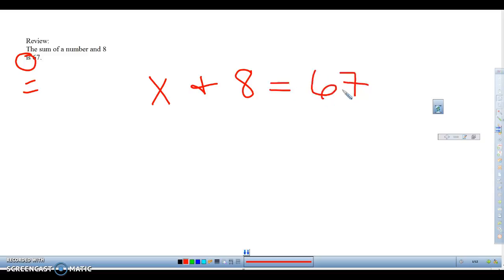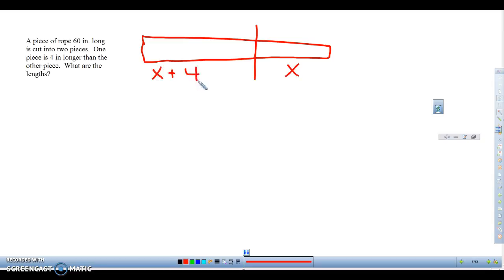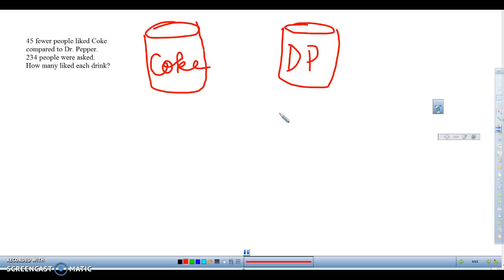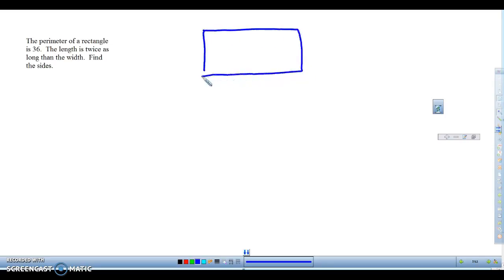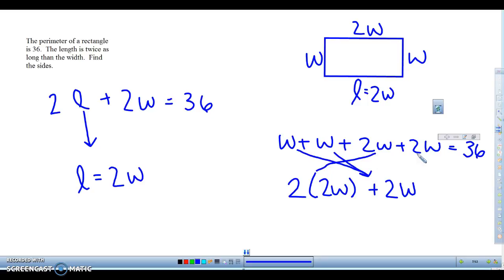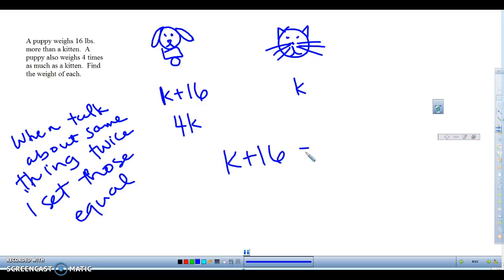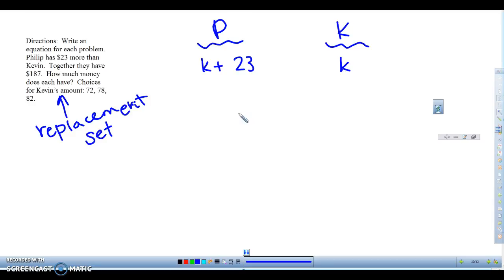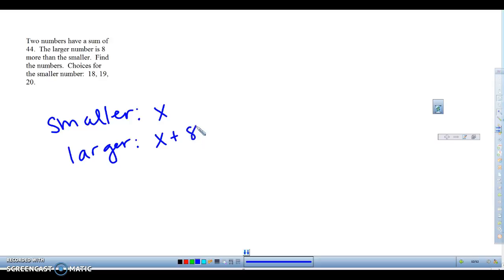8 word problems (translating algebra)